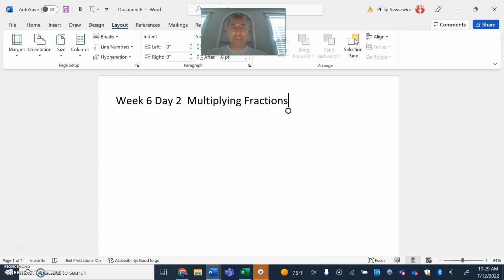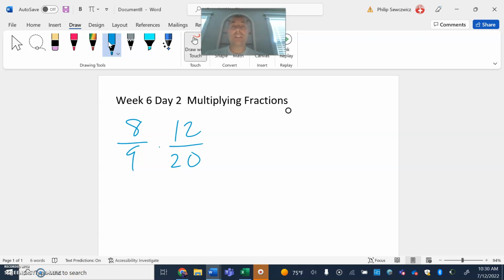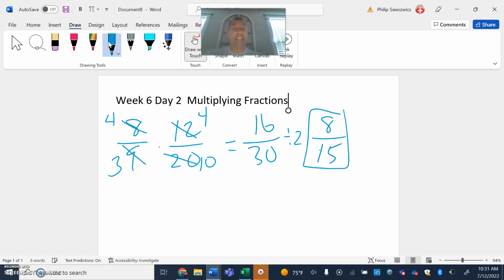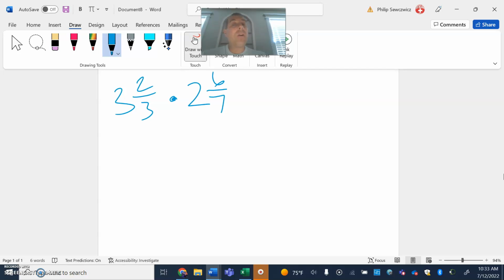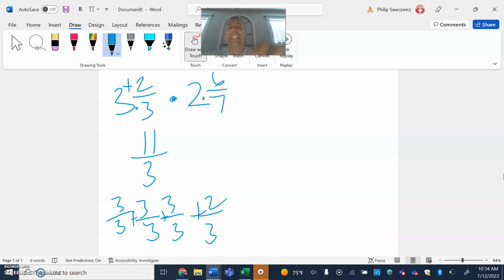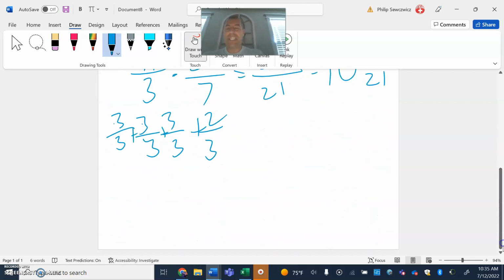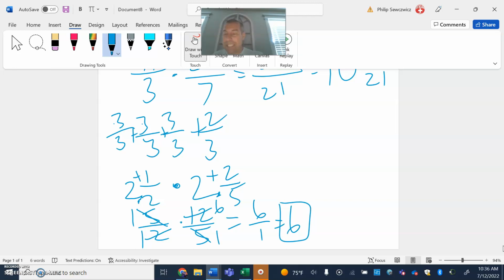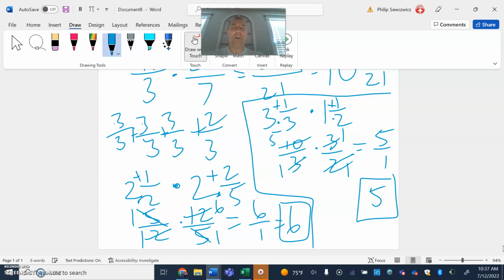Week 6 Day 2 Multiplying with Fractions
Let's bring out the mixed numbers to see what happens when we multiply.